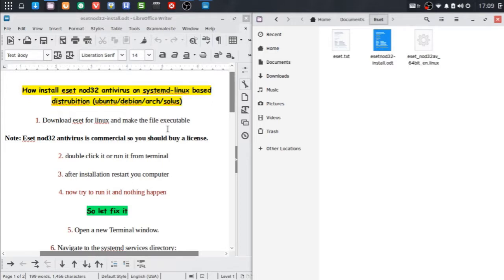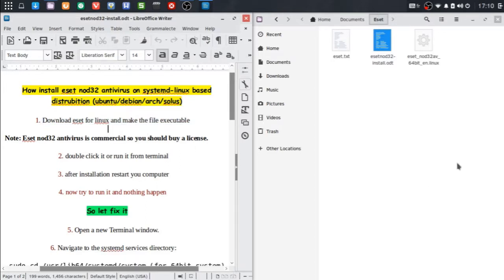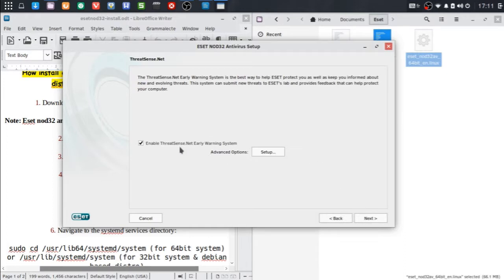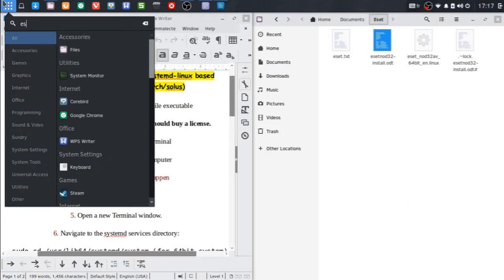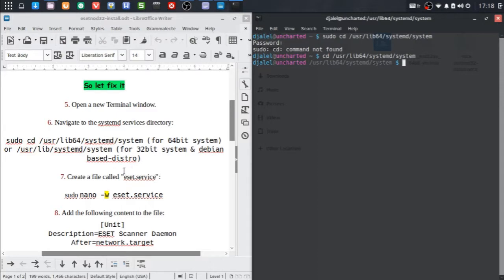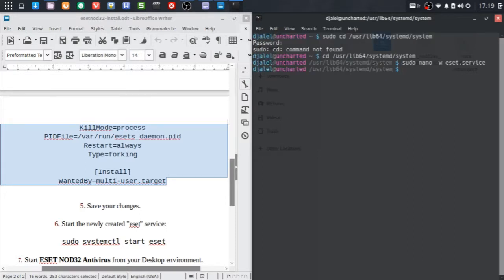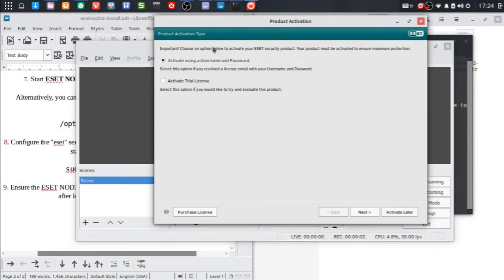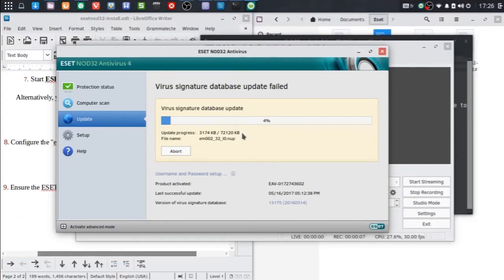How install eset nod32 antivirus on systemd-linux based distrubition (ubuntu/debian/arch/solus)